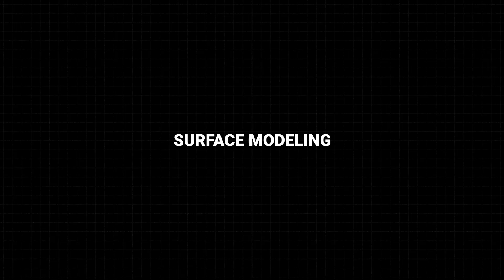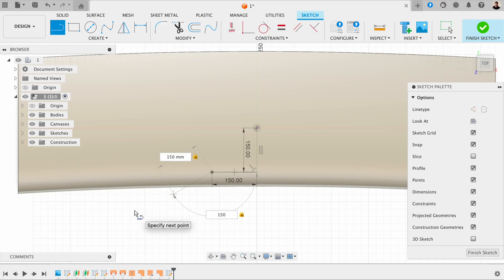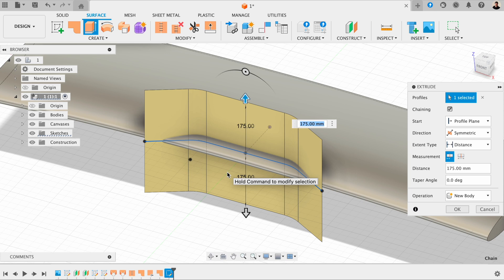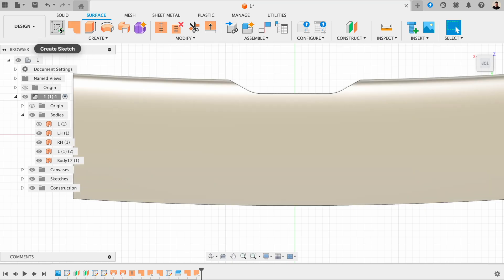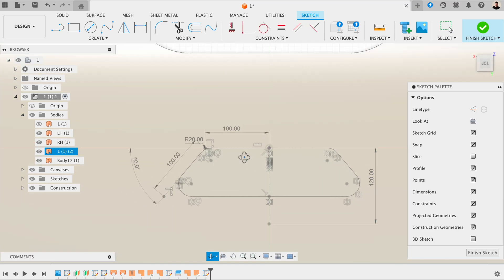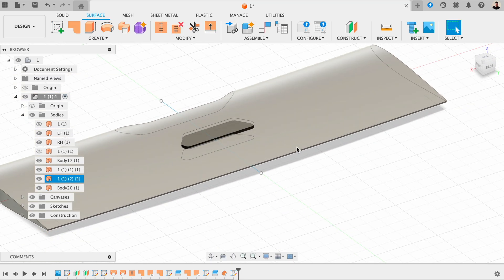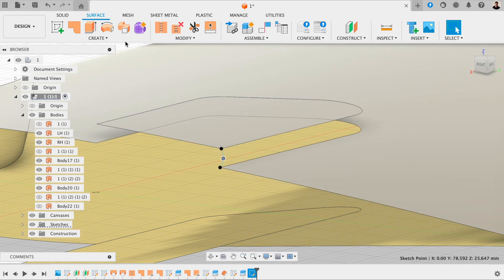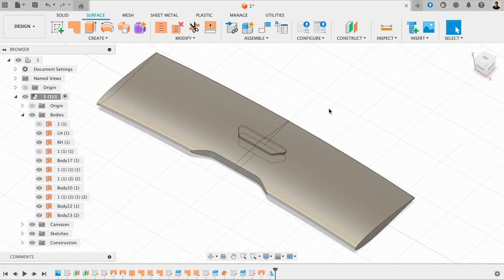Surface Models in Fusion: Starters Guide - Part 2 (2025/2026)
to get my free Fusion shortcut guide!

Learn the basics of surface modeling in Fusion 360 with this beginner-friendly tutorial that guides you step-by-step through essential tools and techniques.

► Timestamps:
00:00 Intro
00:12 Renaming
00:32 Adding detail 1
05:08 Adding detail 2
11:55 Mirror